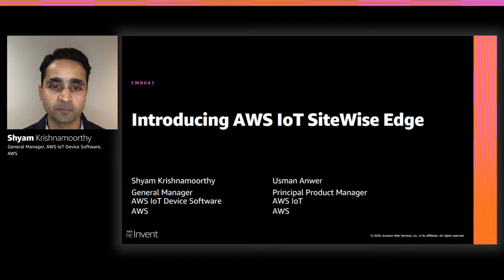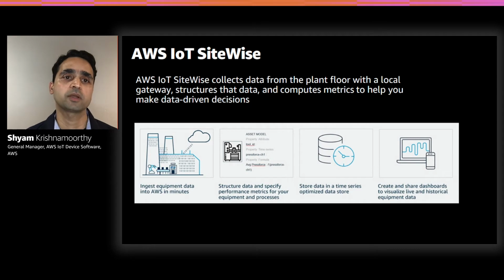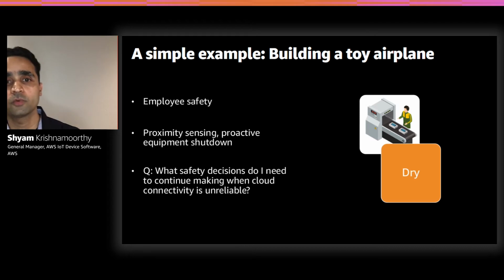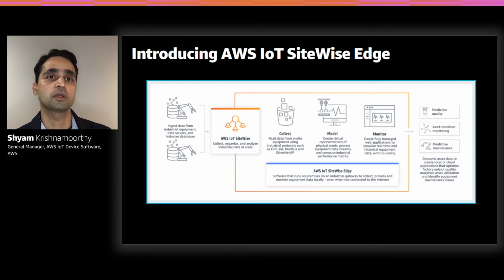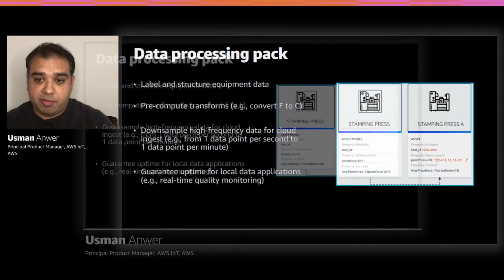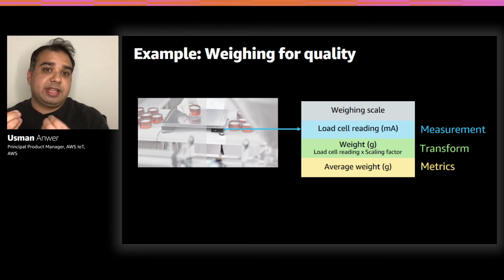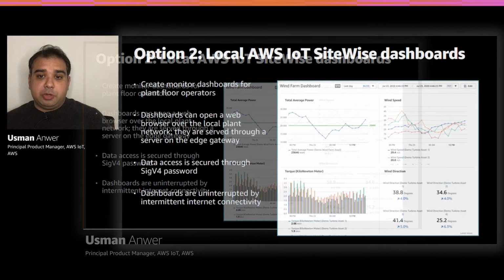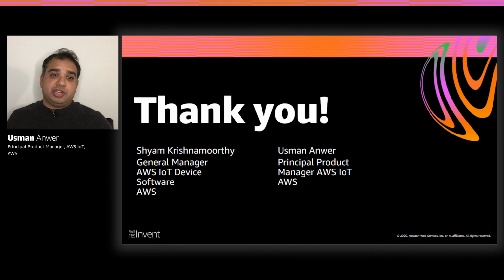AWS re:Invent 2020: Introducing AWS IoT SiteWise Edge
Industrial organizations use AWS IoT SiteWise to liberate their industrial equipment data in order to make data-driven decisions. Now with AWS IoT SiteWise Edge, you can collect, organize, process, and monitor your equipment data on premises before sending it to local or AWS Cloud destinations—all while using the same asset models, APIs, and functionality. Learn how you can extend the capabilities of AWS IoT SiteWise to the edge with AWS IoT SiteWise Edge.